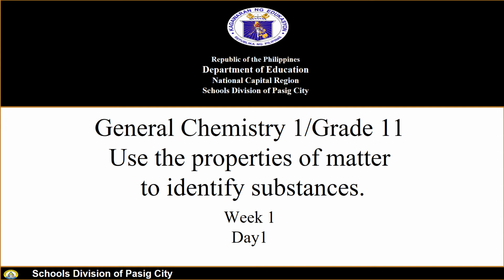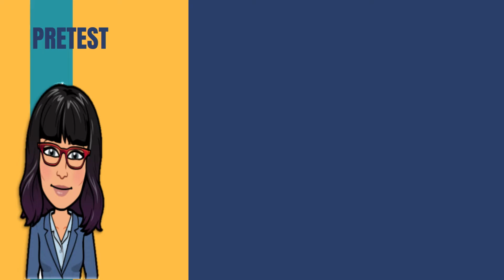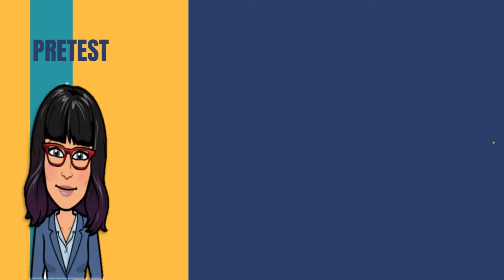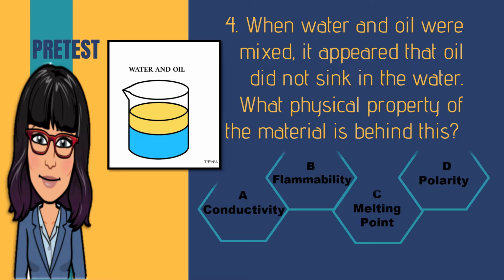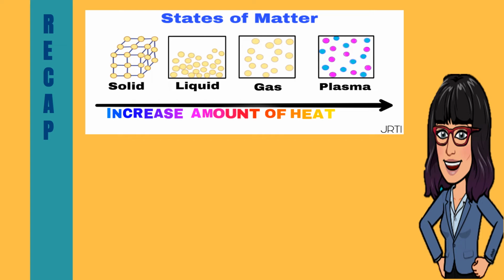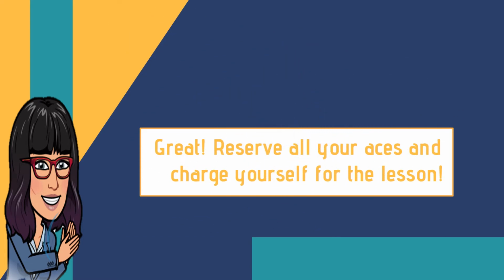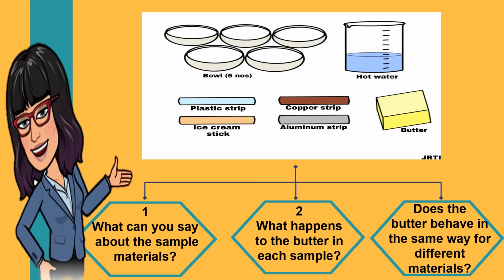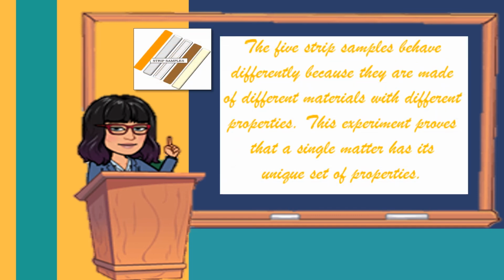chem 01 11 Q1 VL1 P1